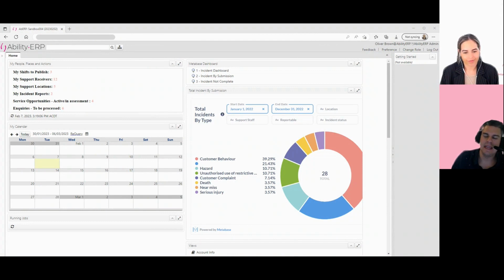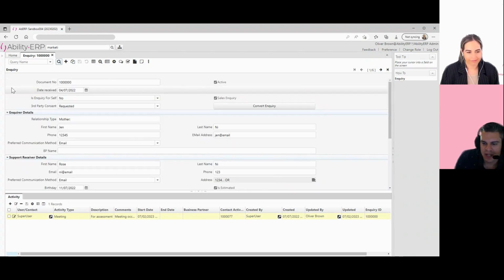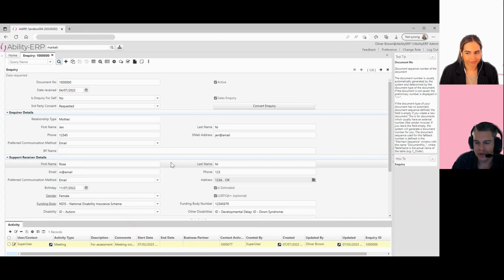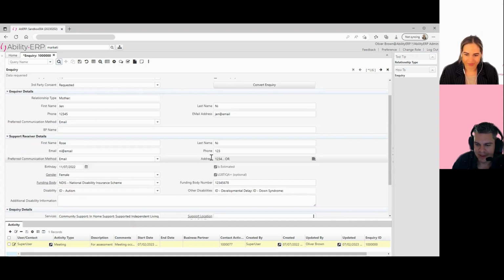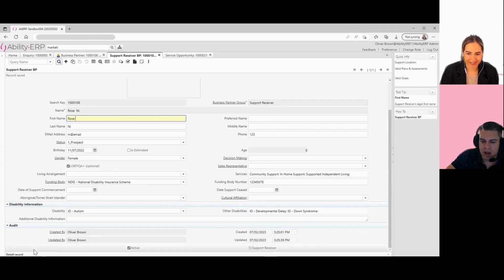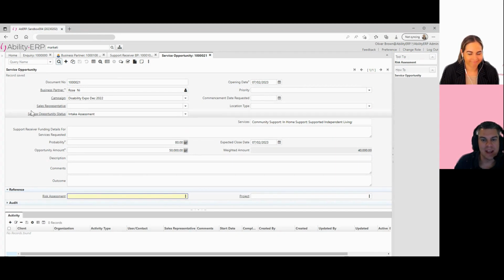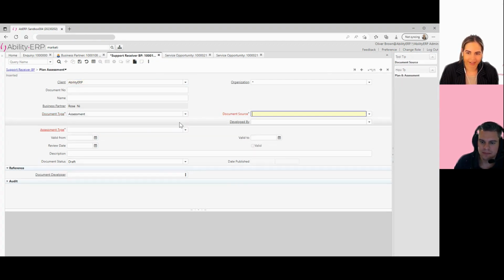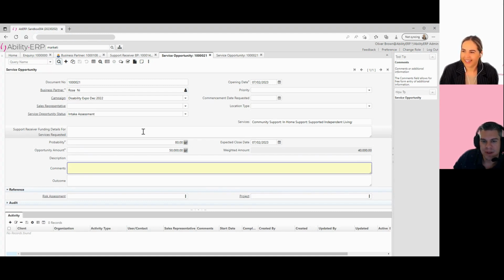AbilityERP: Demo on Enquiry and Service Opportunity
This video demonstrates the first stage of the client journey in AbilityERP.